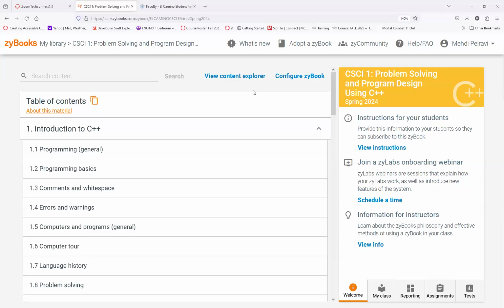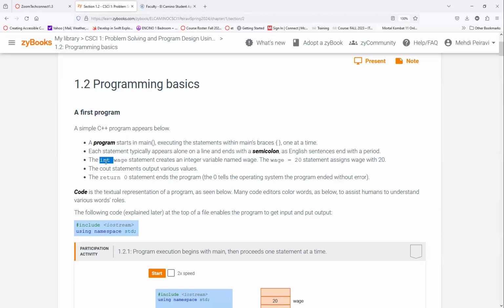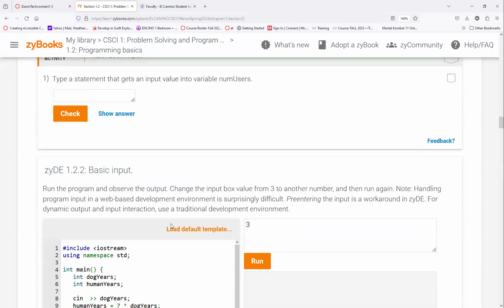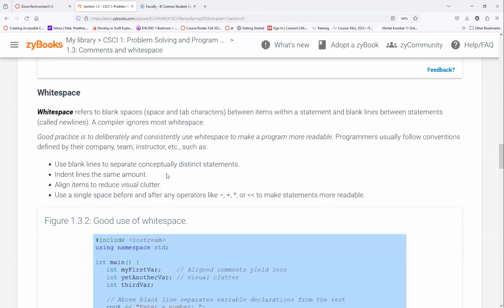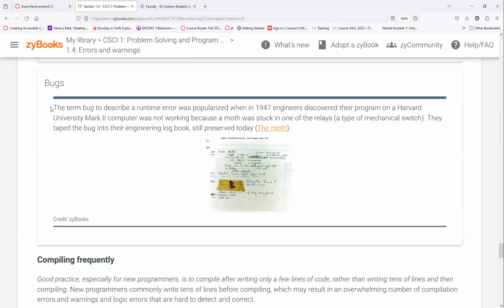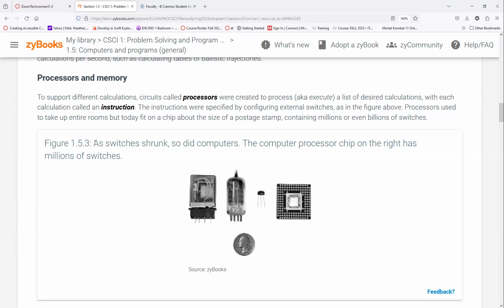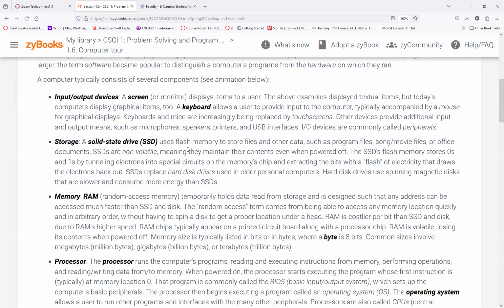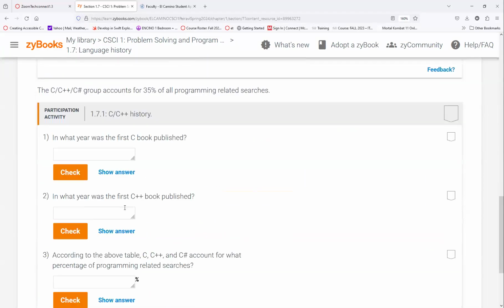Zybooks chapter 1